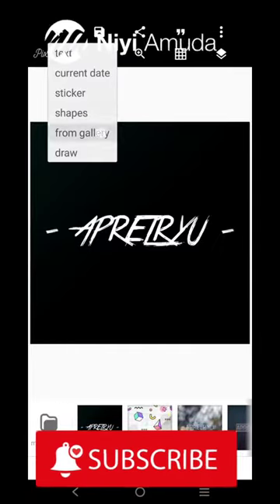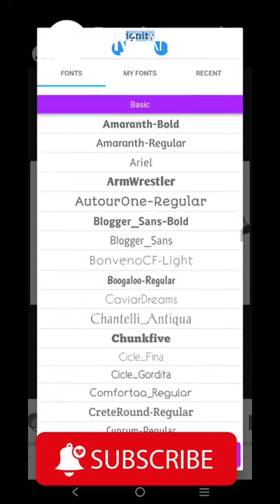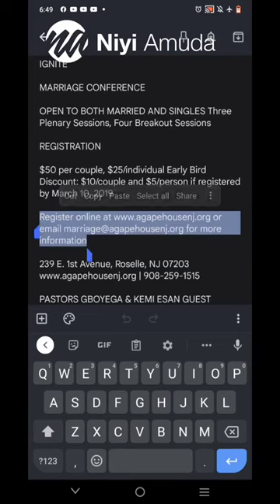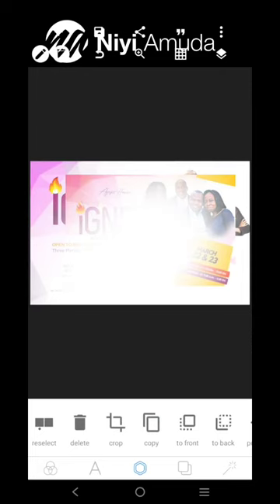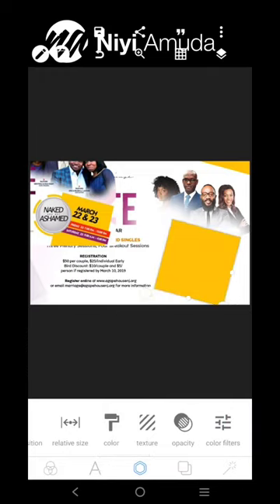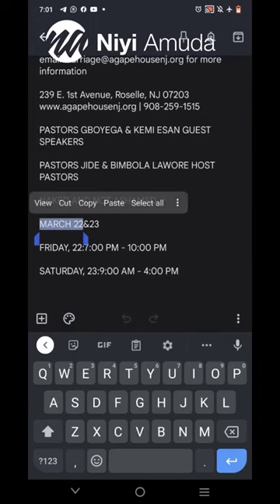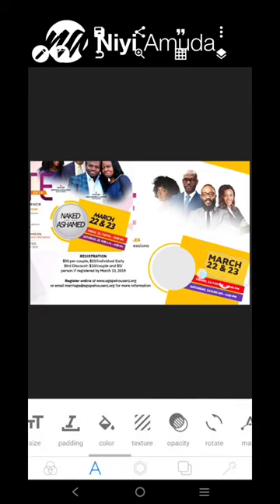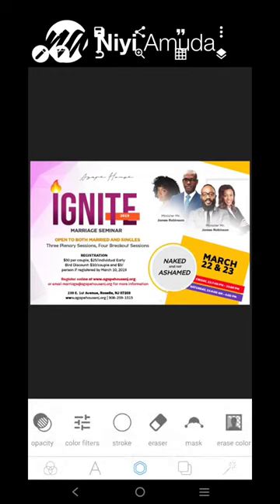Professional Church Flyer Design with Your Smartphone || Pixellab Tutorials